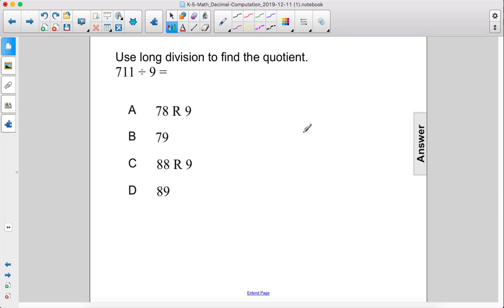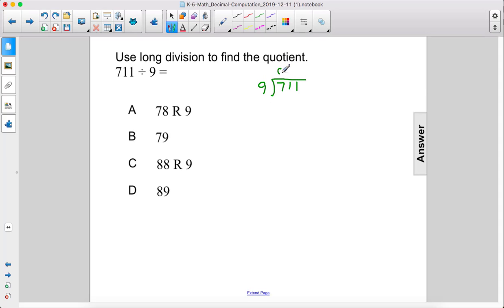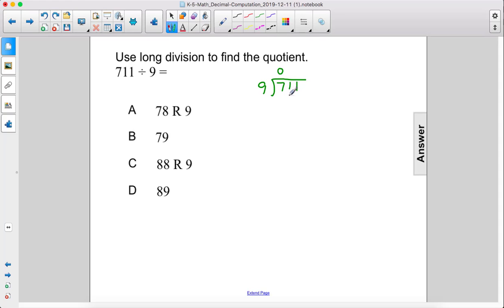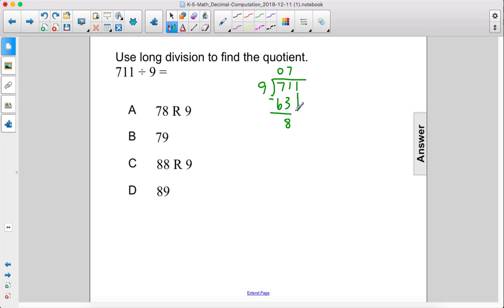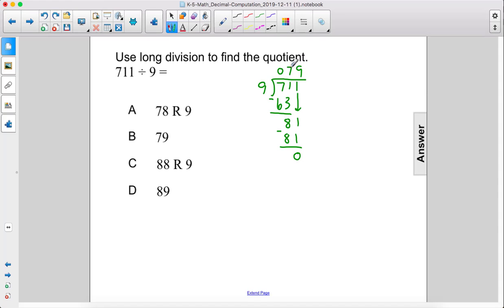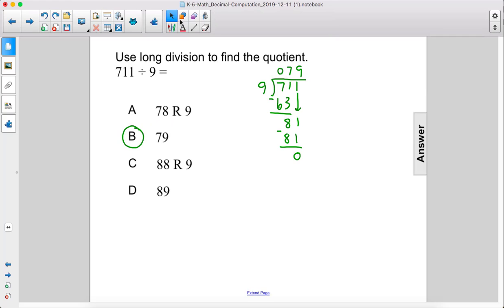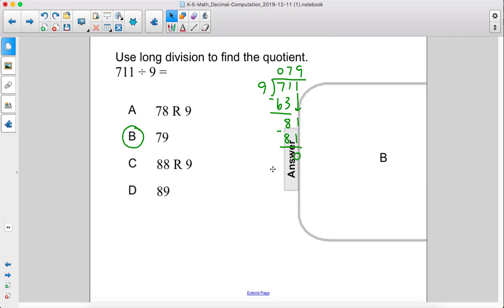K5Math Decimals Long Division Pt 3 Q06